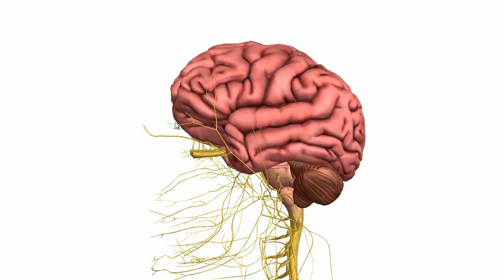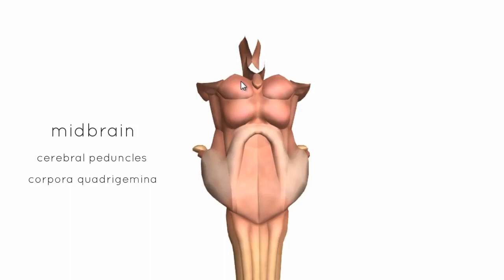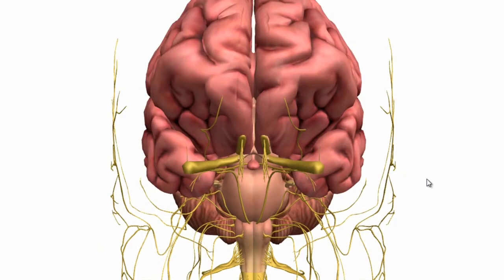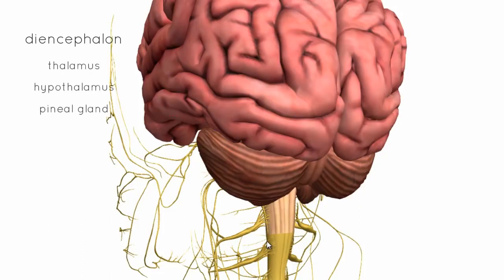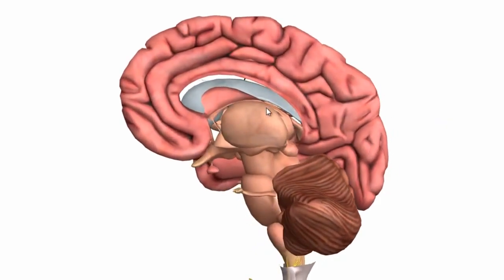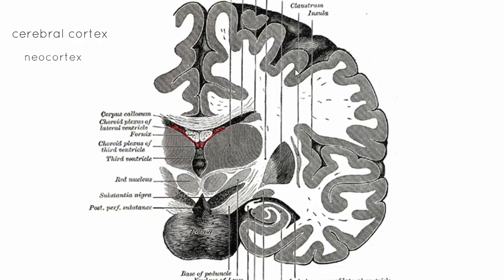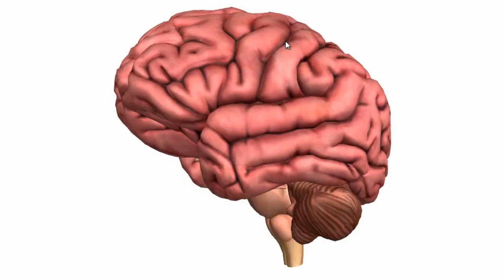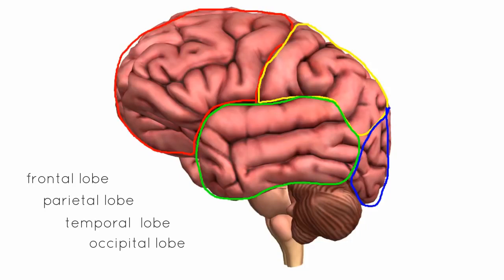parts of the Brain